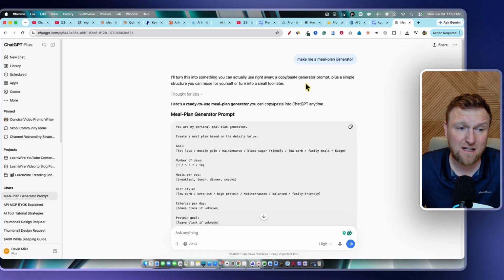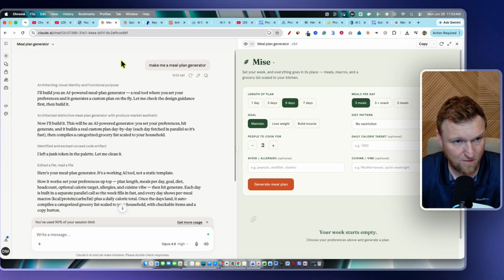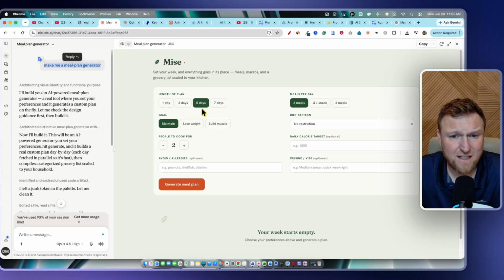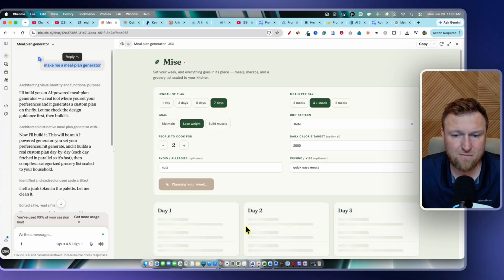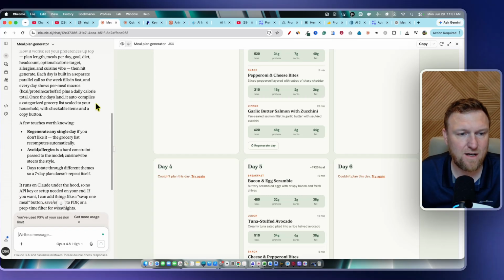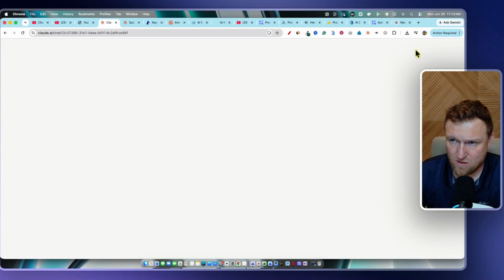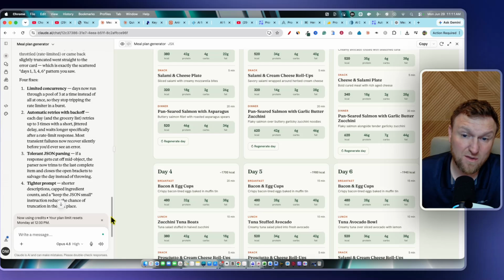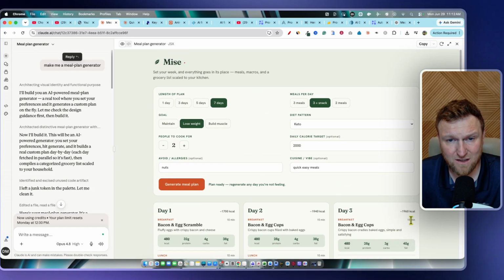How to Use Claude AI for Beginners to Replace ChatGPT